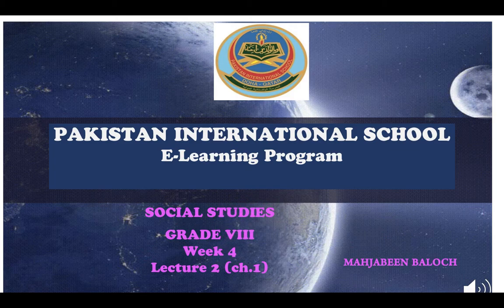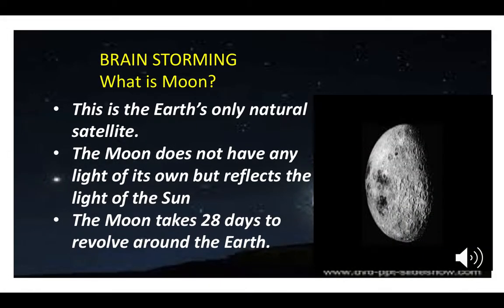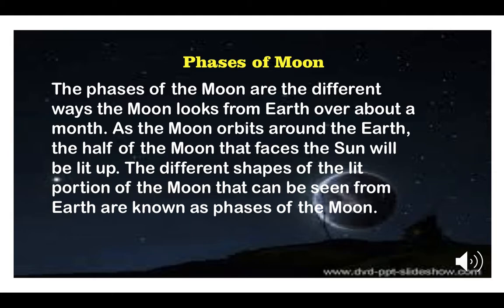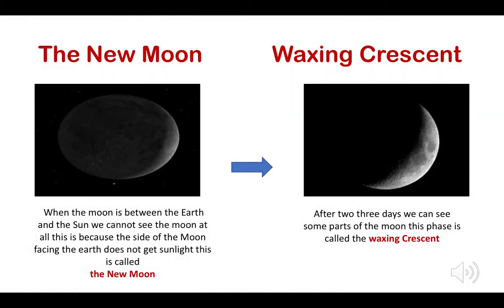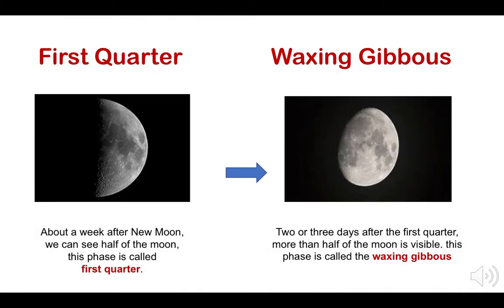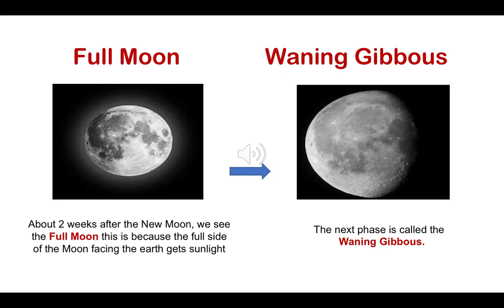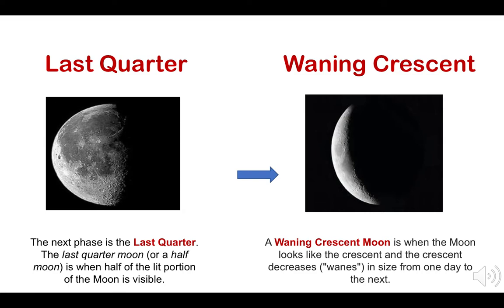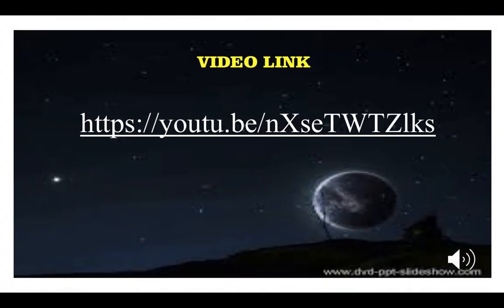SST 8 W4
Social Studies-8 Week-4